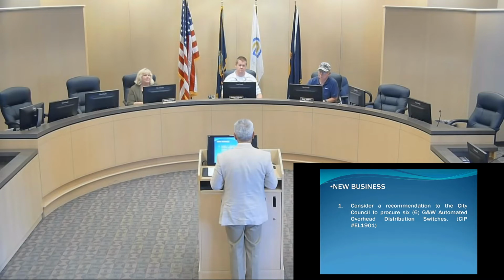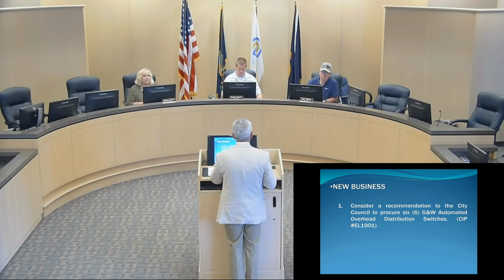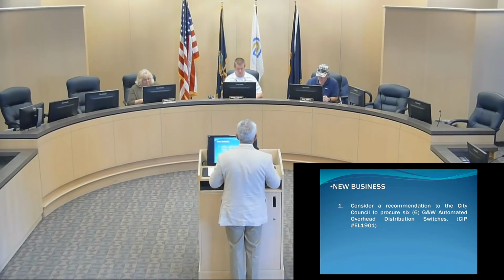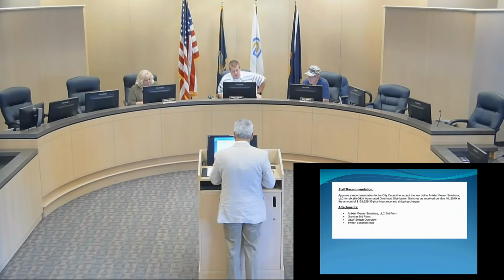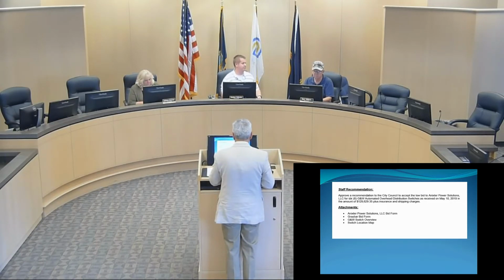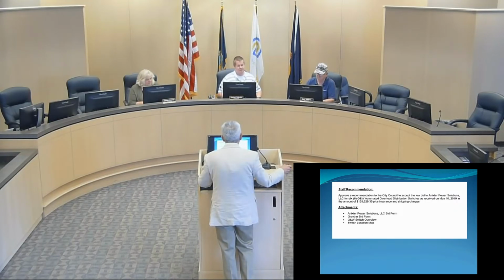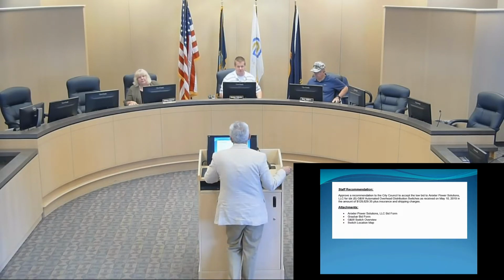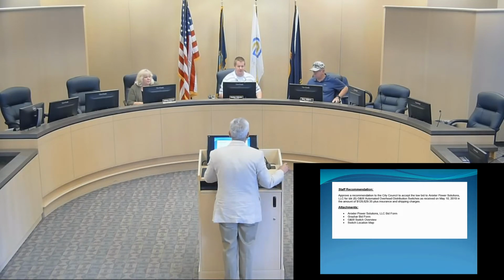City of Gardner UAC Meeting 06/06/2019